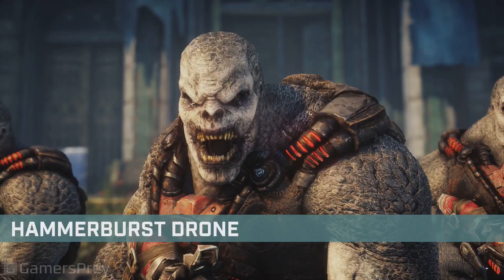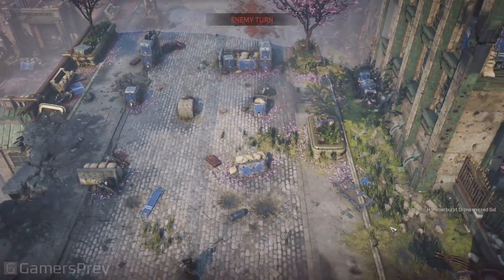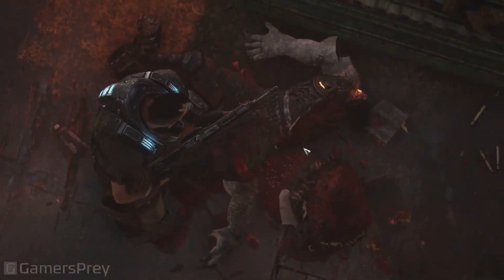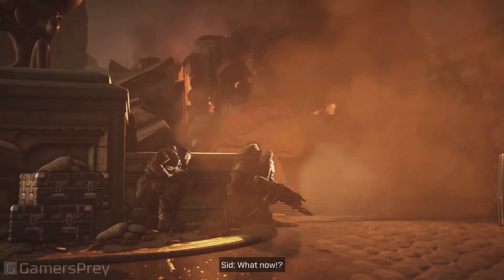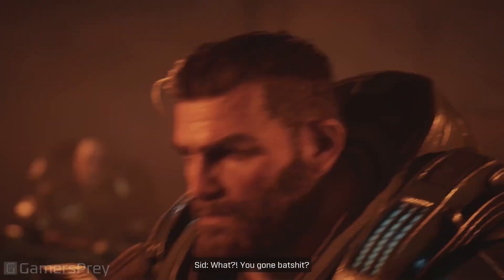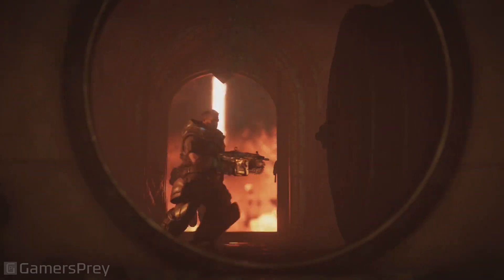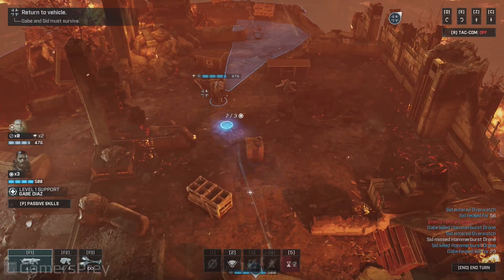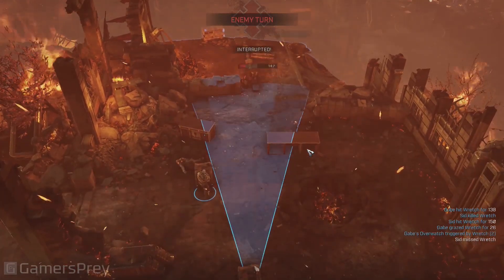Gears Tactics Review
Review of Gears Tactics on the PC.